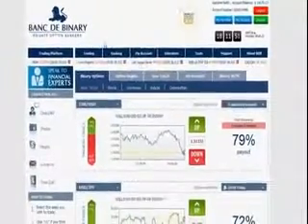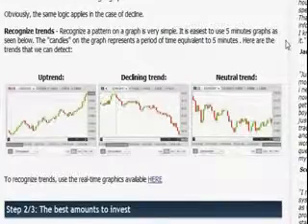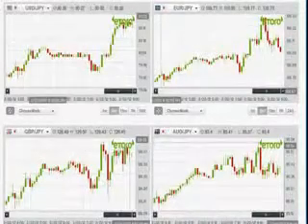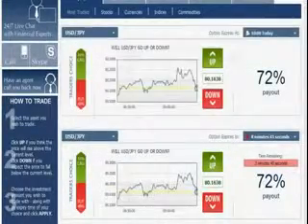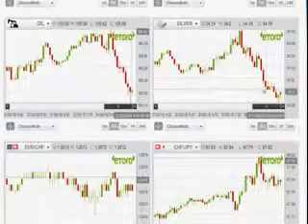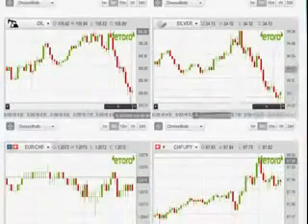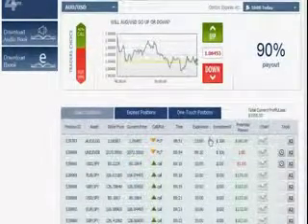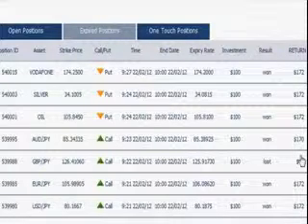The Binary Insider Review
The Binary Insider Secret new software. click here for more details